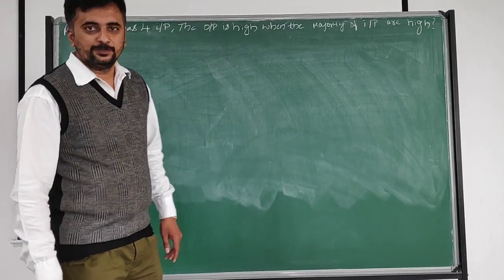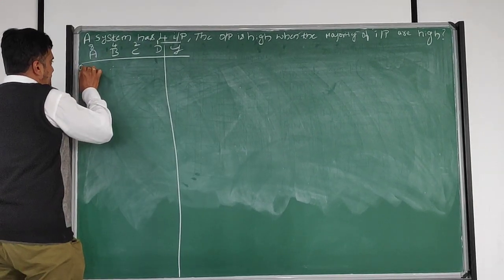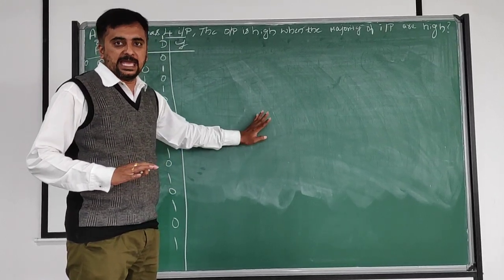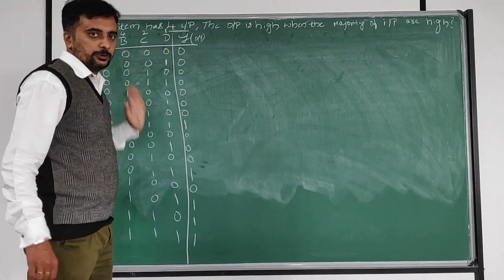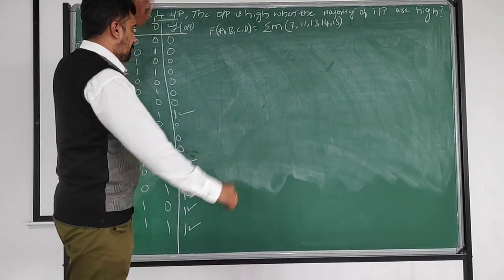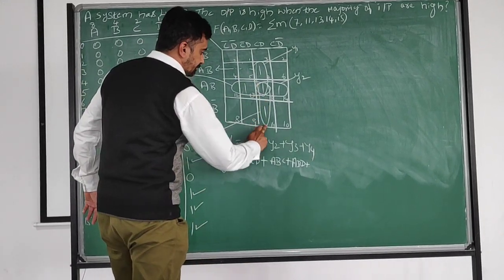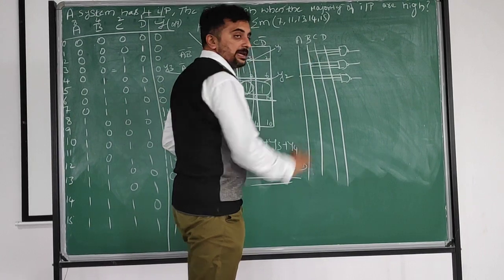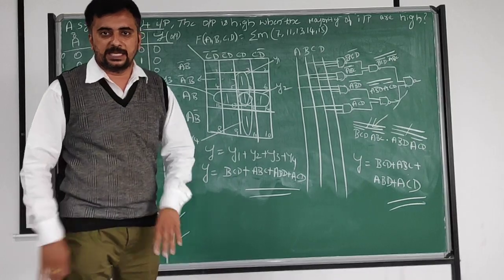A digital Combination lock uses 4 switches (K-MAP)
In previous chapters, we have simplified the Boolean functions using Boolean postulates and theorems. It is a time consuming process and we have to re-write the simplified expressions after each step.

To overcome this difficulty, Karnaugh introduced a method for simplification of Boolean functions in an easy way. This method is known as Karnaugh map method or K-map method. It is a graphical method, which consists of 2n cells for ‘n’ variables. The adjacent cells are differed only in single bit position.
The number of cells in 4 variable K-map is sixteen, since the number of variables is four. The following figure shows 4 variable K-Map.

There is only one possibility of grouping 16 adjacent min terms.

If w=0, then 4 variable K-map becomes 3 variable K-map.